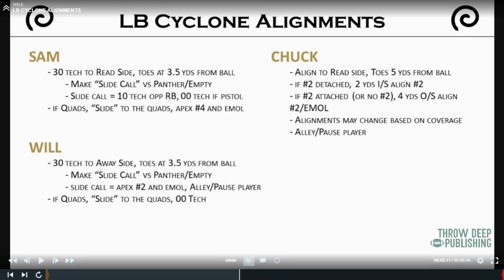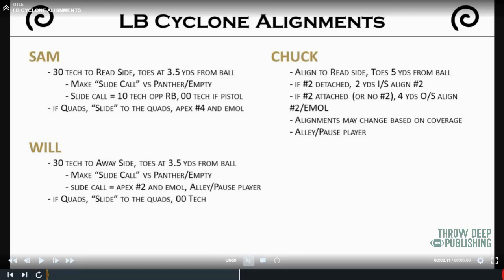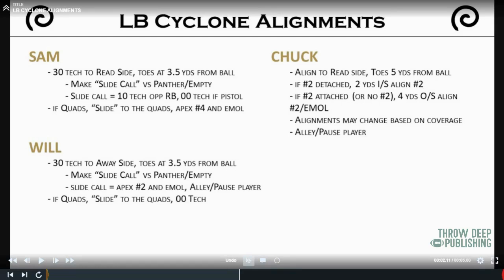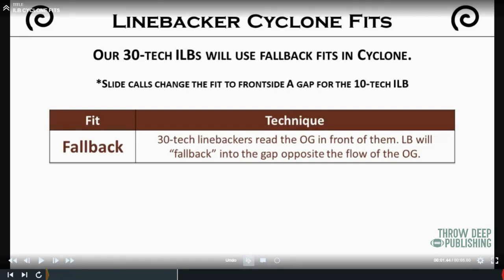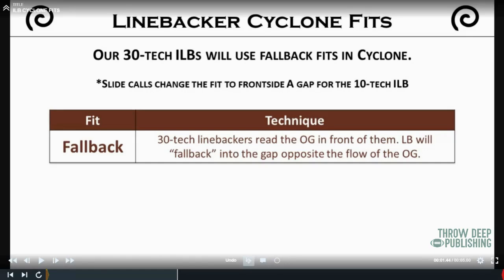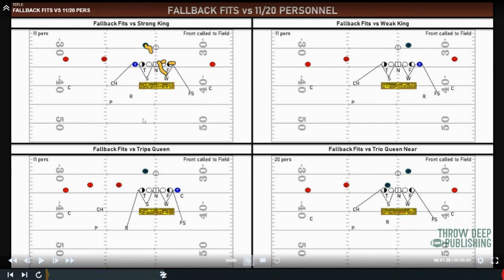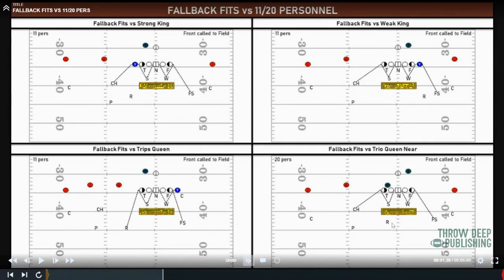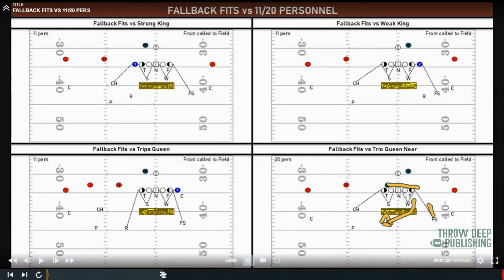Run Fits & LB Alignments in the Cyclone Defense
Tom Miller, Defensive Coordinator at the University of St. Francis (IL) explains the linebacker run fits in the "Cyclone Defense"

The Cyclone Defense: The Complete Series